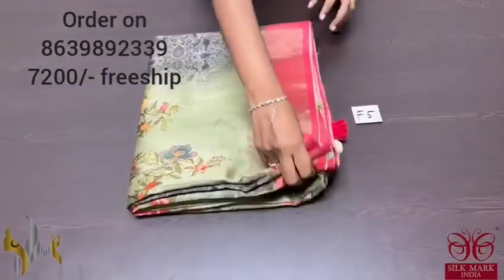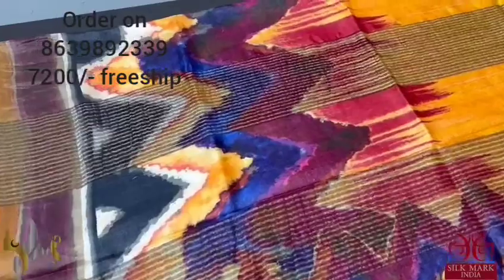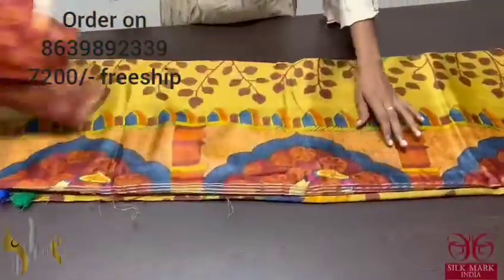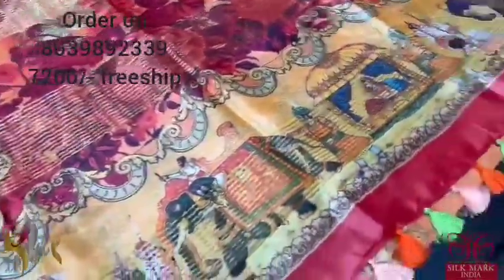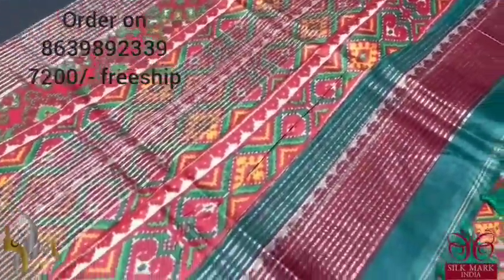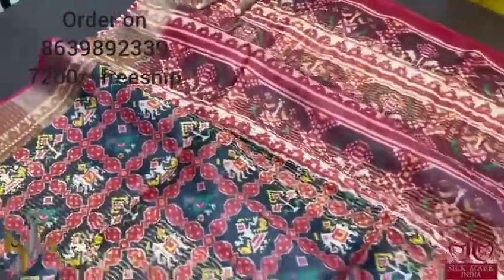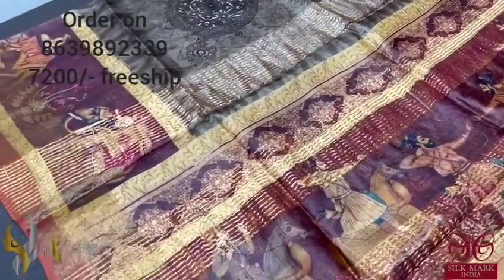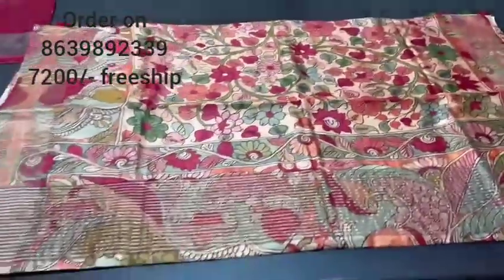pure tussarsilksarees with kalamkari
*NEW LAUNCH PREMIUM EXPORT QUALITY CONCEPT TUSSAR DIGITAL PRINT SILK SAREES*

*Print Type* ➡*PREMIUM CONCEPT DESIGN DIGITAL PRINT*